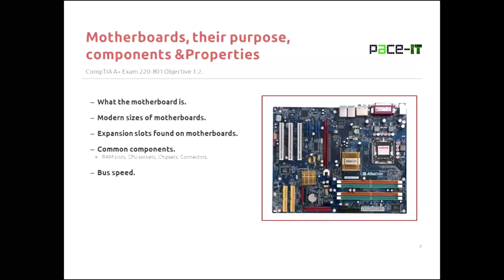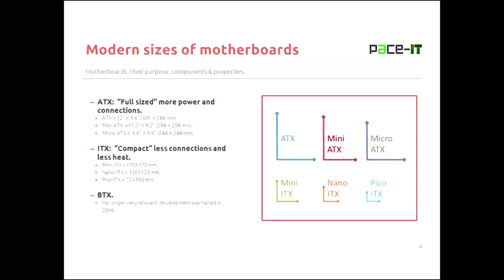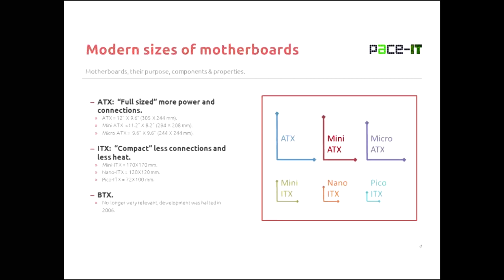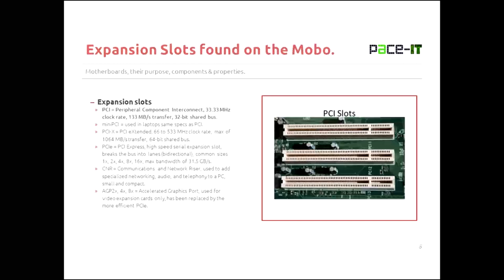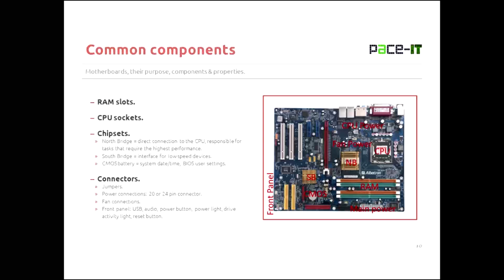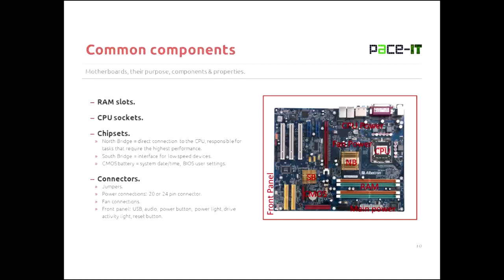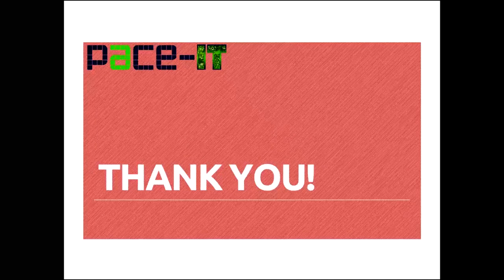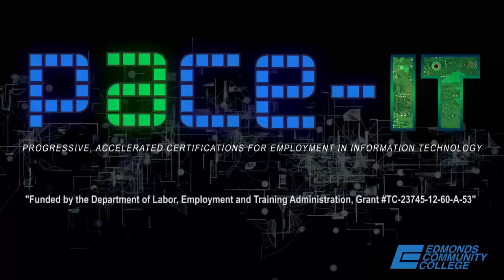PACE-IT, CompTIA A+ Exam: 220-801 obj. 1.2